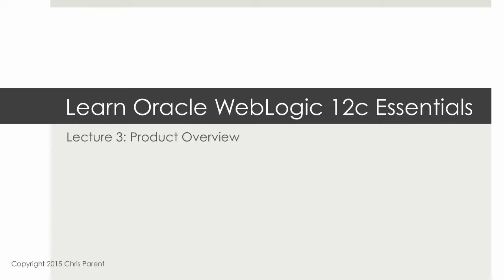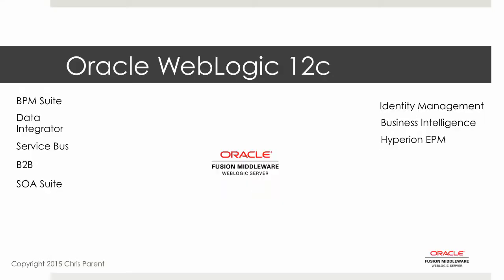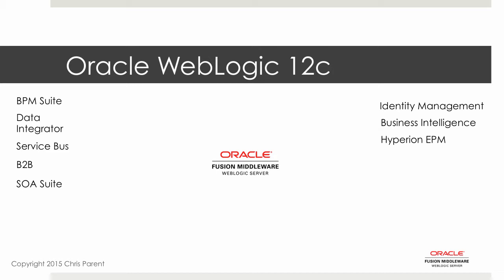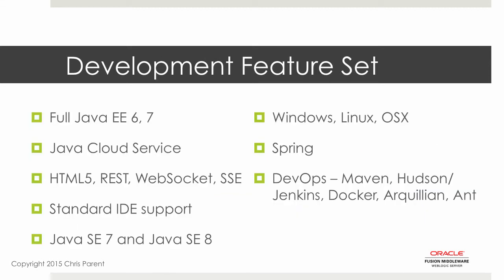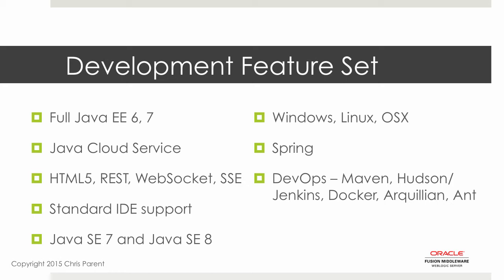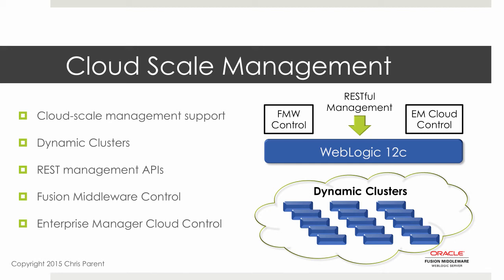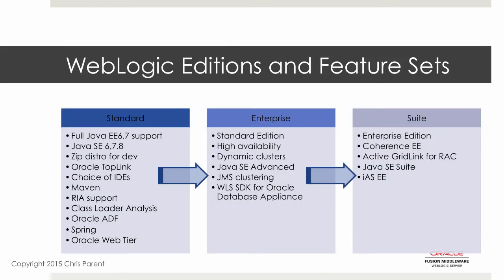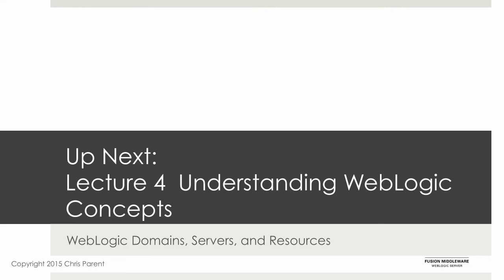Learn Oracle WebLogic 12c Essentials - Product Overview